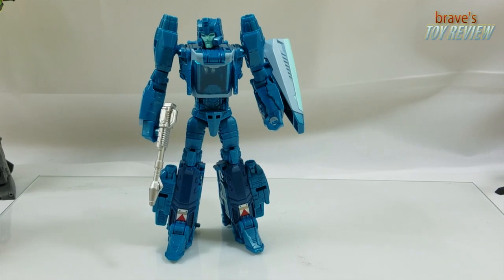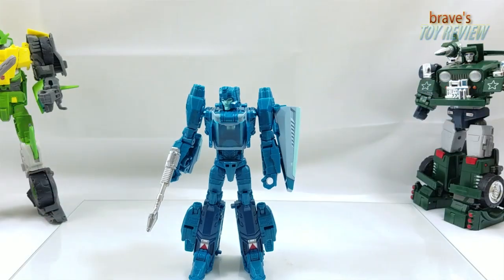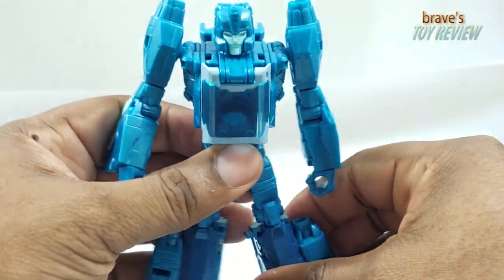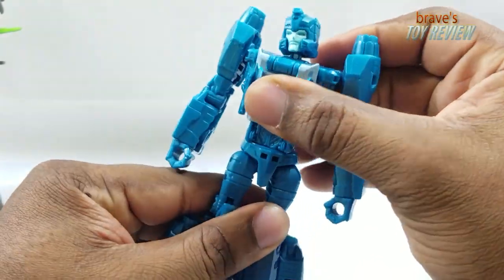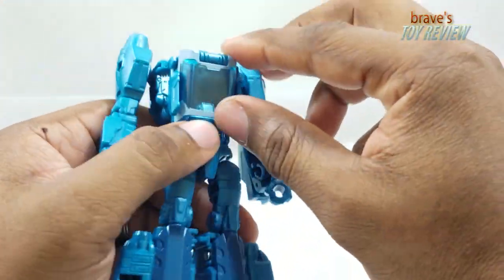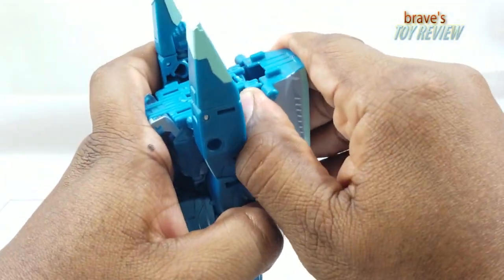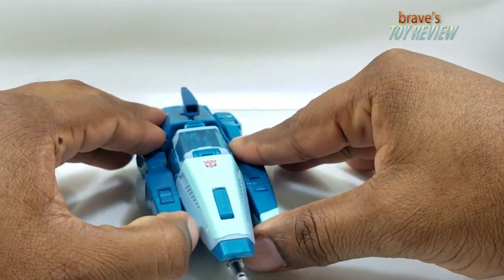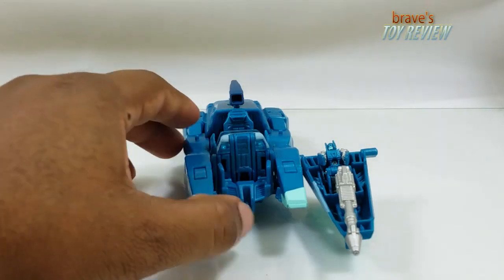Titans Return Hyperfire and Blurr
Here's your chance to win Titans Return Blurr! 2nd: Answer the following question in the comments below:

Question: Even with the HeadMaster gimmick, how well do you think TR Blurr captures the 1986 character? Would you have preferred voyager scale or are you content with the deluxe?

*Note: Winner will be selected randomly from comments list.
Remember brave's Toy Review may not always be appropriate for young viewers let alone sensitive fanboys. Enjoy MoFo's!

brave's Toy Reviews on
Facebook.com/groups/bravestoyreview